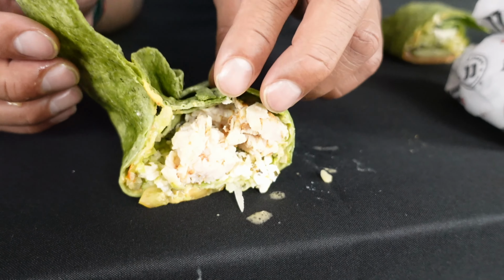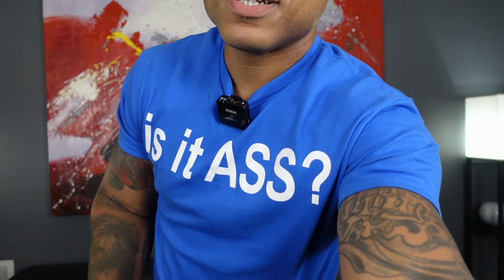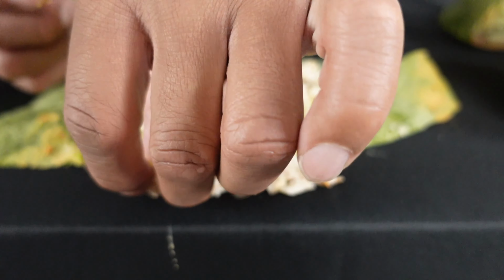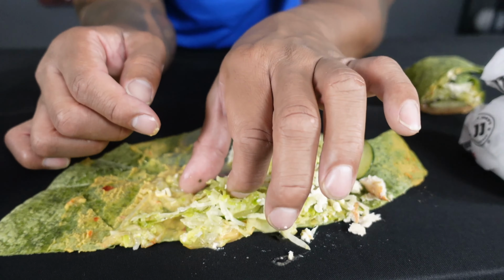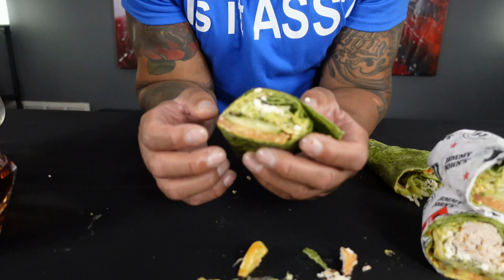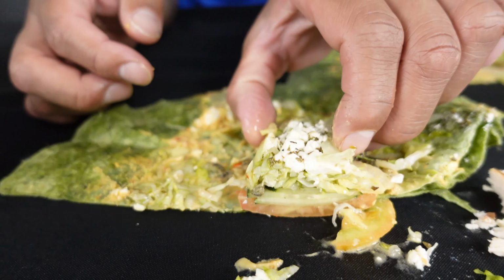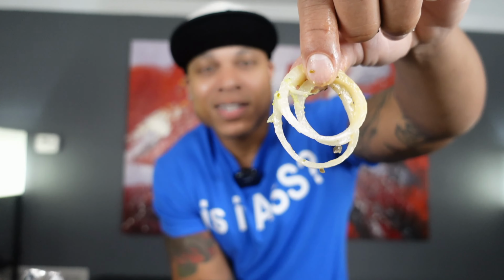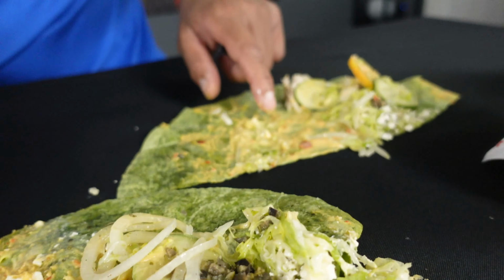Jimmy John's NEW Mediterranean WRAPS!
Discover the delicious new Mediterranean wraps from Jimmy John's! In this video, we dive into the flavorful options available, featuring both chicken and veggie wraps that are perfect for a quick meal or satisfying snack. Join us as we explore the fresh ingredients, unique flavors, and healthy choices that make these wraps a must-try. Whether you're a fan of juicy chicken or prefer vibrant veggies, there's something for everyone. Don't miss out on our taste test and food review, find out which wrap takes the crown! Enjoy your Mediterranean adventure with Jimmy John's!